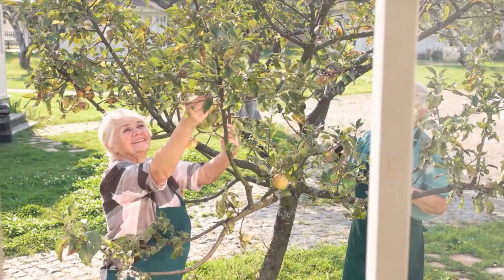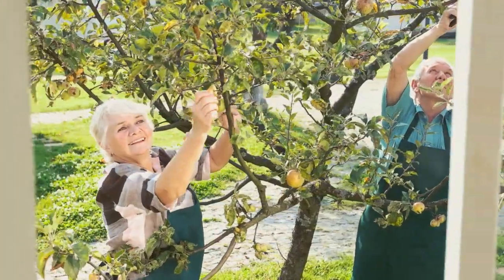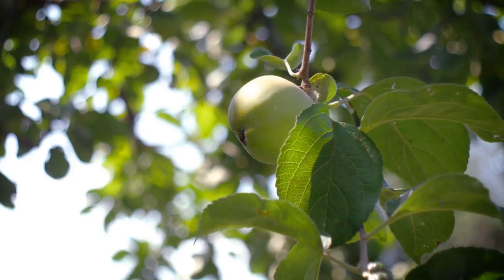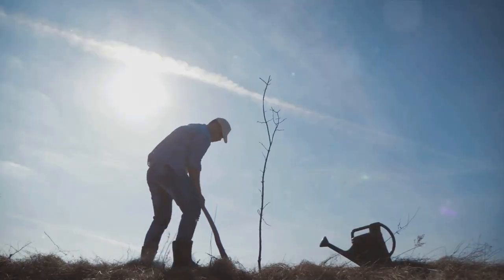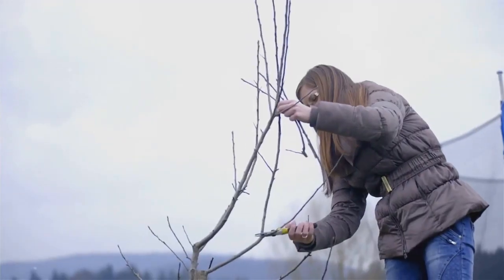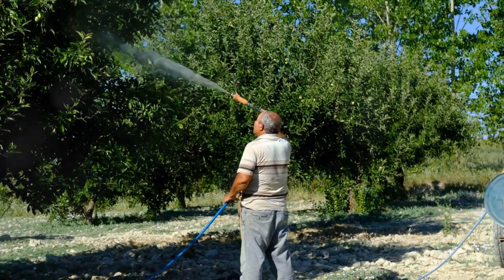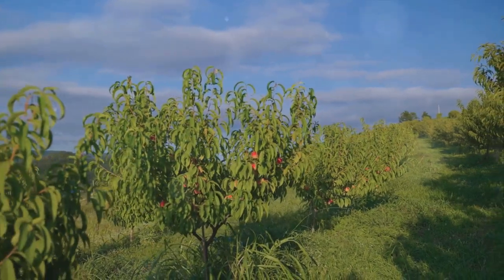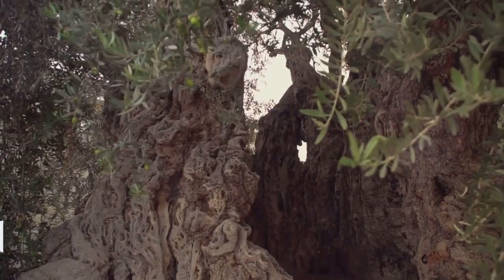The Art of Espalier: Training Fruit Trees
Step into the enchanting world of espalier, an ancient horticultural technique that transforms ordinary fruit trees into living works of art. Join us as we delve into the artistry and craftsmanship behind espaliered fruit trees and learn how to create stunning garden features that are both functional and visually captivating.

In this comprehensive guide, we'll show you everything you need to know about espalier, from selecting the right tree species and training techniques to designing intricate patterns and shapes. Discover how to harness the power of espalier to maximize fruit production, save space in your garden, and enhance the beauty of your outdoor space.

Explore the rich history and tradition of espaliered fruit trees, dating back centuries to medieval European gardens and monastic vineyards. Learn how to adapt this time-honored technique to modern gardens and landscapes, and unleash your creativity in shaping and sculpting fruit-bearing trees into stunning architectural features.

Join us on this journey into the art of espalier and elevate your gardening skills to new heights with the timeless beauty of trained fruit trees.